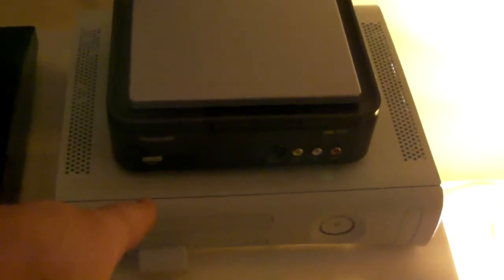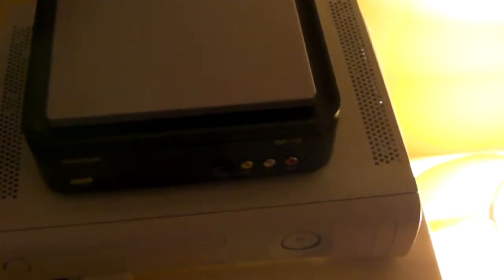I AM A CONSOLE WHORE!